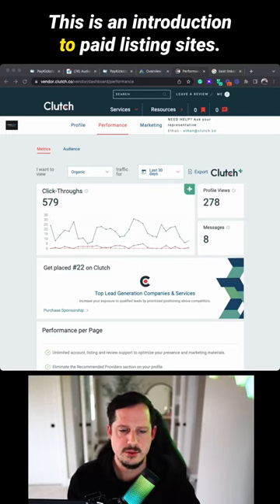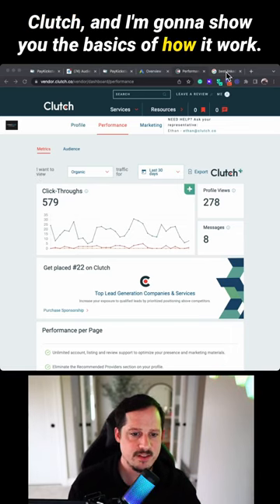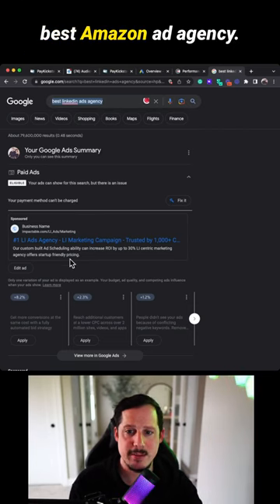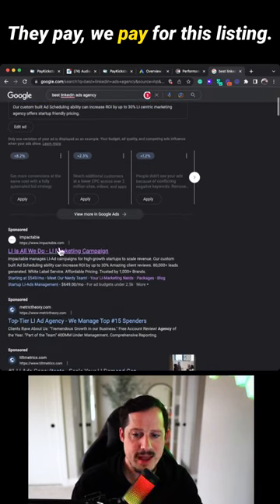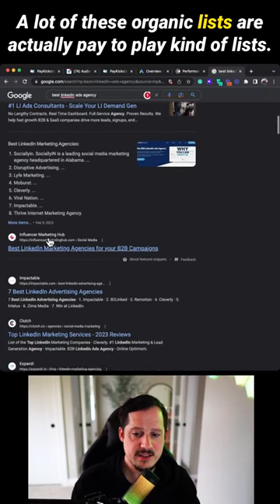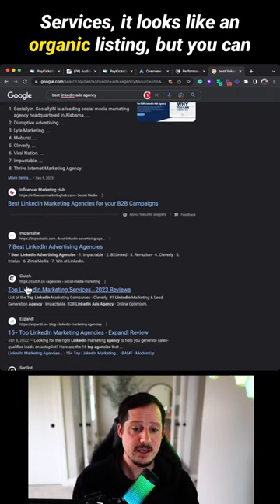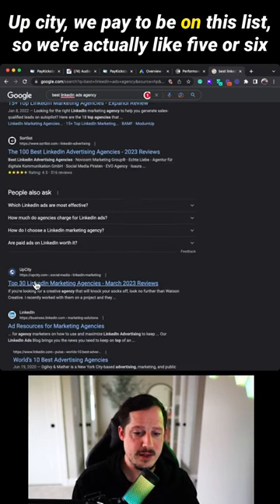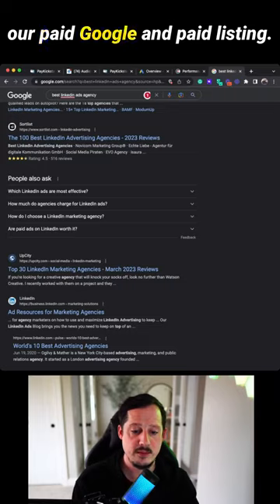What is Clutch and How does Clutch work? Quick Intro to clutch.io and how paid listing sites work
What the heck is clutch and how does clutch work??? I'll dive into how clutch.io works and what you can do there.

Long story short, it's a cross between google search ads and strong SEO game.

Sites like clutch have done the heavy lifting to get coveted #1 page listings for highly searched terms..and then sell placements on those lists.